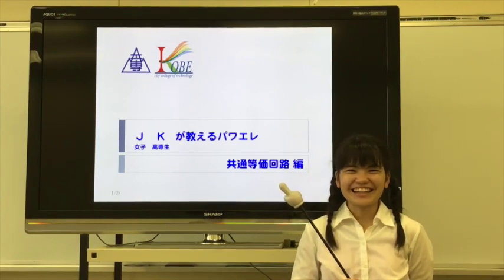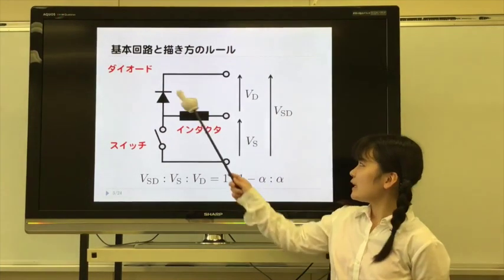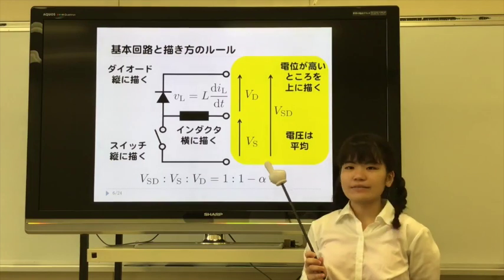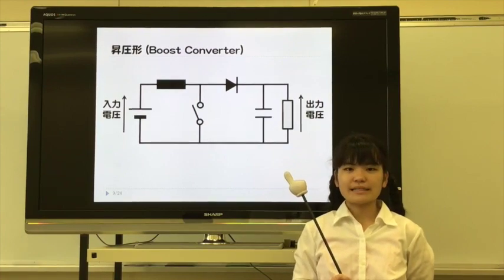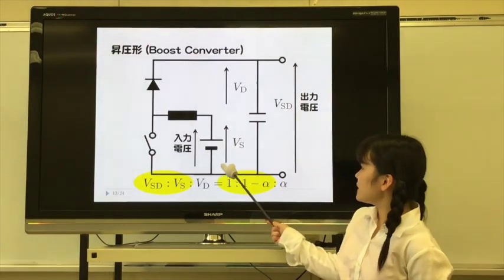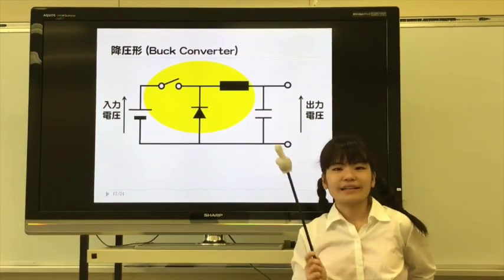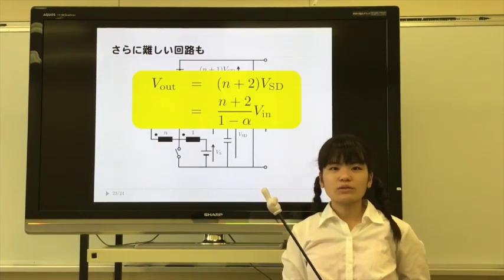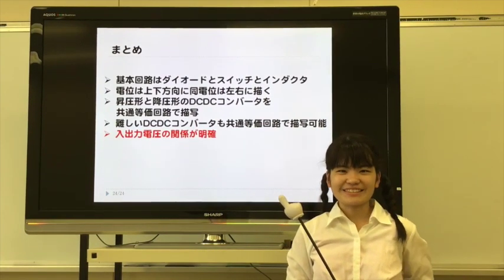JK teaches power electronics : Common equivalent circuit [simultaneous interpretation]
JK(Joshi (girl) Kosen-sei (college student)) teaches power electronics : Common equivalent circuit.

Prof. Irie proposed a common equivalent circuit of DC-DC converter. This movie shows the method of drawing and using the common equivalent circuit for boost and buck converter.

This movie provides simultaneous interpretation. If you want to watch the Japanese version, you can check

13.Sep.2018